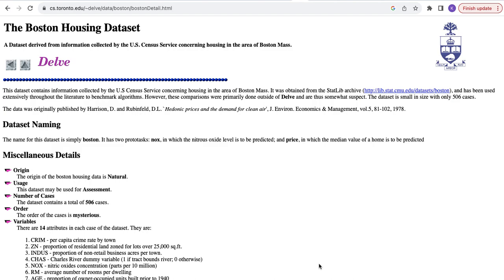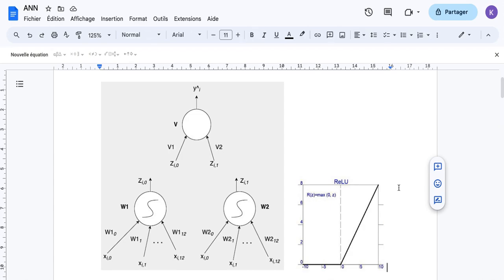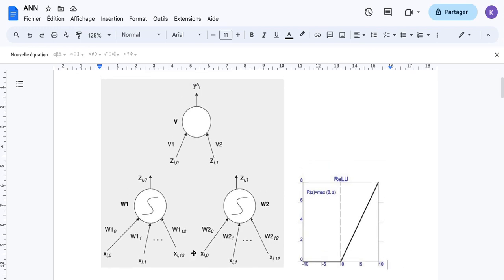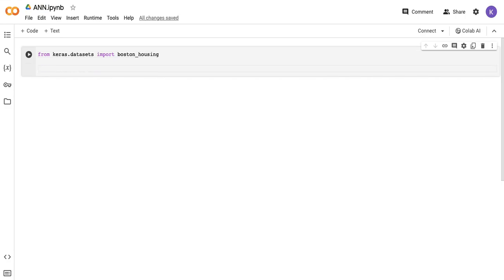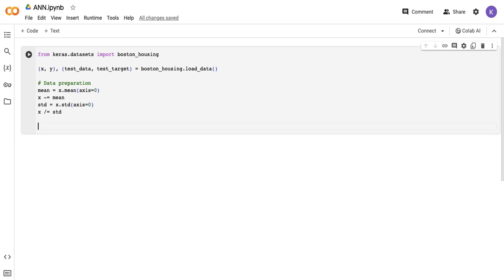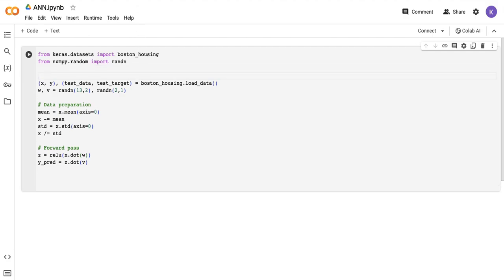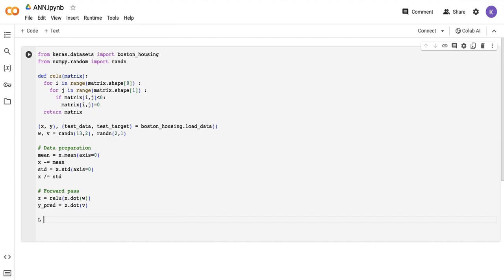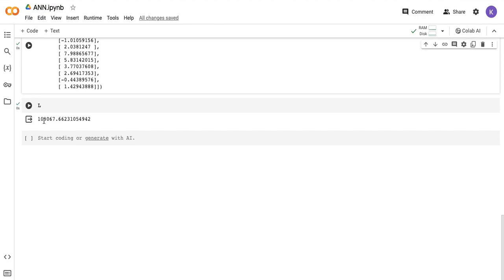Building an Artificial Neural Network from Scratch without the Use of Any ML Library (part 1)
In this video, the first one of a comprehensive series, I delve into the architecture of the Artificial Neural Network that I meticulously code throughout the entire series. The overarching objective of this series revolves around demystifying fundamental concepts pivotal in the training of neural networks, including:
1. Forward pass
2. Cost function
3. Backward pass
4. Batch Gradient Descent
Designed for beginners in Deep Learning, this tutorial takes you through the process of crafting an Artificial Neural Network without relying on any machine learning library. By doing so, we shed light on the intricacies that unfold behind the scenes, providing a deeper understanding of the inner workings compared to using a pre-built machine learning package.